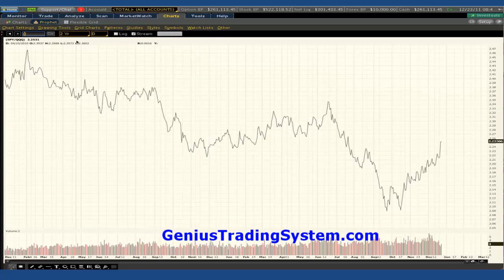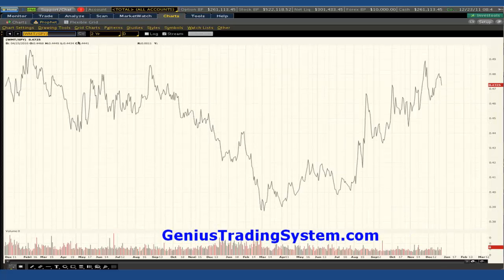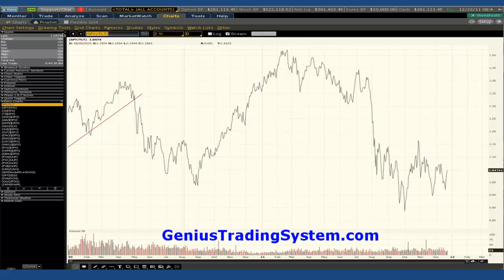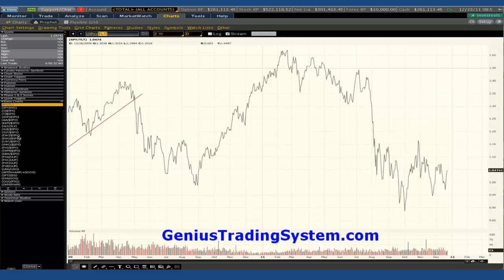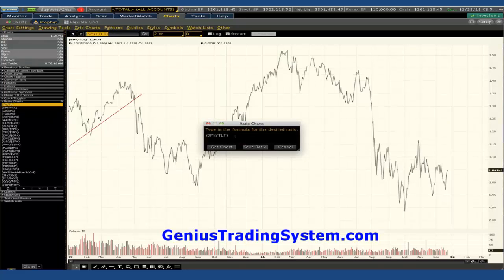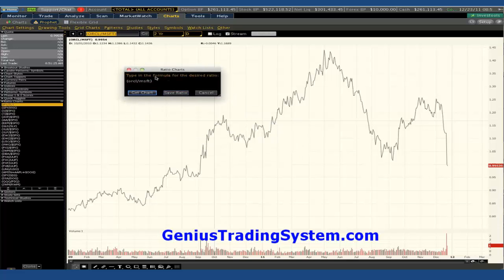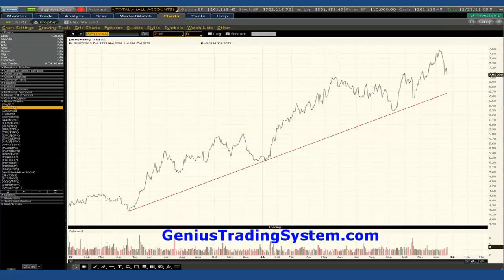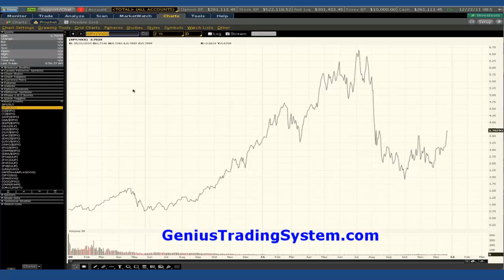Index Option - Trading Options Video 14 part 2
to learn more about Index Option.

What you do is, you take a look at this double bottom here, and you say, "Hey, look. There's a potential for it to go long." The SPYs are going to start outperforming the QQQs, when this chart goes up. And you buy the SPYs. That would have been a really good move.

You can do this for any two financial instruments. For example, if you wanted to compare any particular stock - let's take a look at WalMart, and compare it to the SPY. Let's see if WalMart is outperforming the SPY.

It is. In this case, back here in February, there was a little bit of a bottom being formed here. You could have gone long WMT, Walmart, because it's outperforming the SPY. You would have been absolutely right, and you would have had a tremendous trade here.

Normally, what I do is - you can enter this information directly into your search bar here, for your symbol search, or you can actually save your ratio charts. For example, one of my favorites is to take a look at the SPY and the TLT. The SPY and the TLT is the 20-year treasury bond fund. I like to pit these, because the trends seem to be quite well defined.

For example, back here in September of 2009, you can see that the SPY outperformed TLT. Remember, the way to read this is that the very first symbol that you enter in the box - if the chart is going up, that means it's outperforming the second symbol that you enter. If the market is going down, if the chart is going down and it looks like it's in a downtrend, that means the second symbol is outperforming the first symbol.

During this period from September of 2010, to the beginning of 2011, the SPY greatly outperformed the 20-year treasury bond fund. Then, you can see a little topping process here. The market started going down. You can see that TLT, the 20-year bond fund, started outperforming the SPY in a dramatic way.

That's how you would use these. It's actually quite easy to set these up. I have a number of these already saved. The way to do this is go to your chart settings, and then go to your Ratio Chart. You can actually enter anything in here that you want. For example, if you wanted to do a comparison between two stock issues, it's very easy to do, if you can find out which one is outperforming the other one.

Let's go with Oracle vs. Microsoft. Let's see which one is outperforming the other.